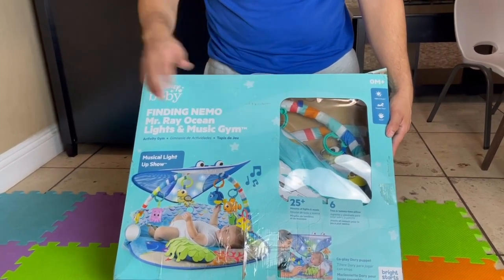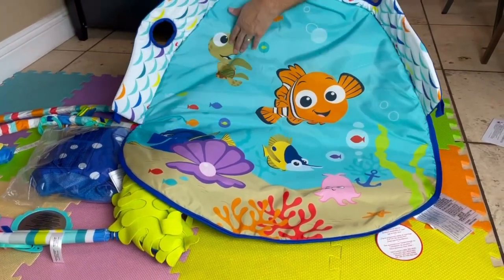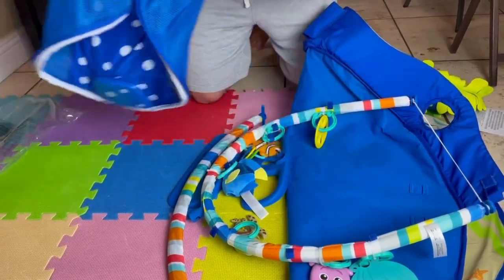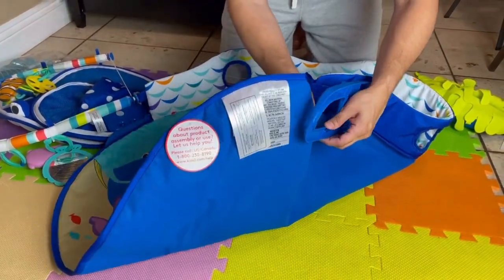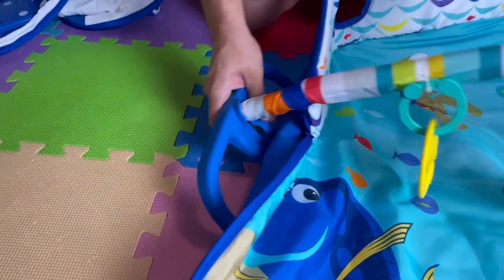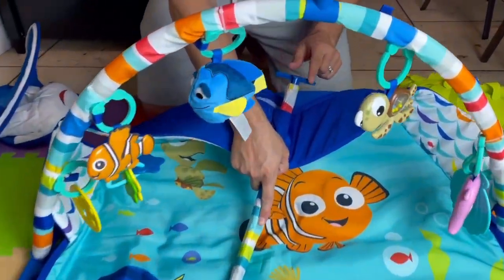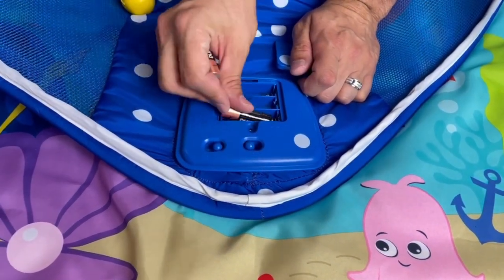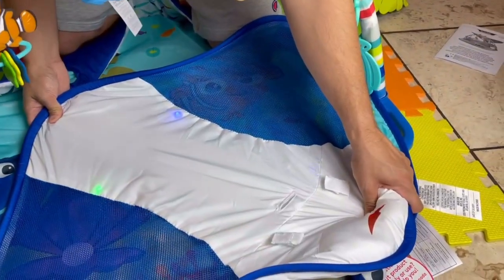Disney Baby Finding Nemo Mr. ray Ocean Lights & Music Gym For Newborns Unboxing, Set Up and Review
Watch as I unbox, set up and review the Finding Nemo baby gym.

Nemo Baby Gym
Nemo Activities Jumper